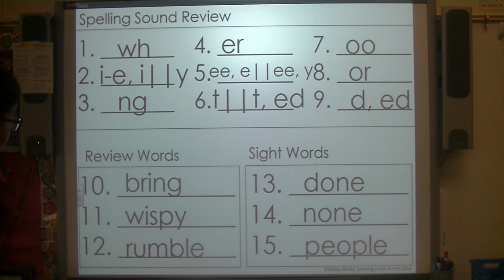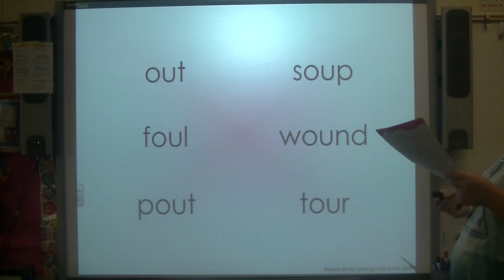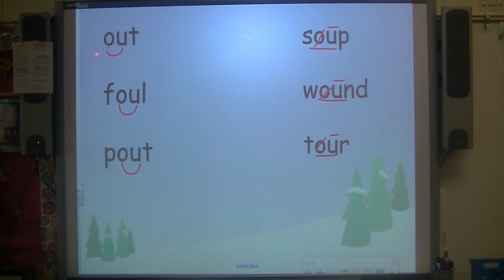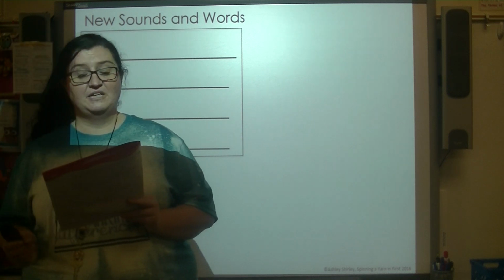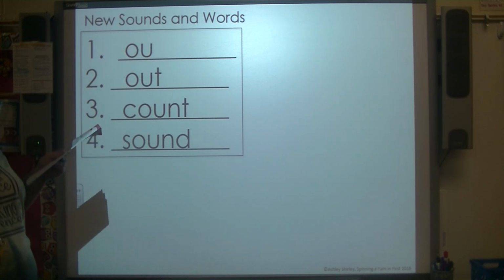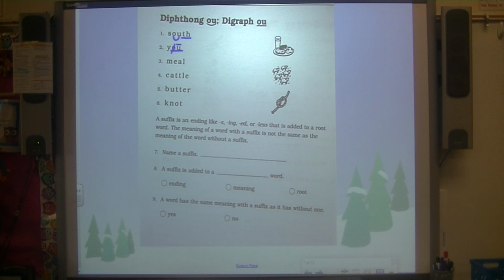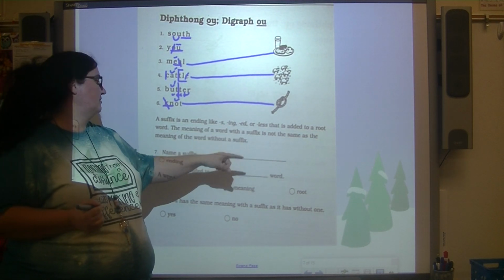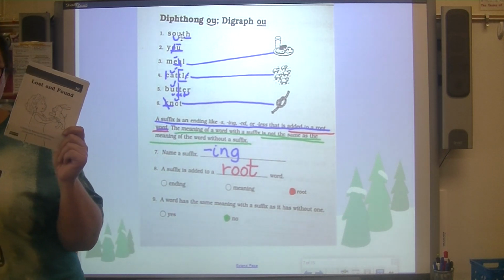Saxon Phonics Lesson 57 Part 2